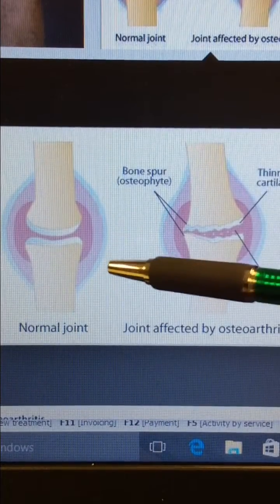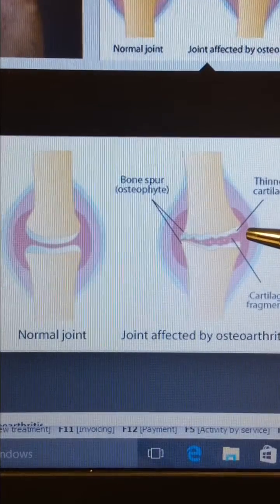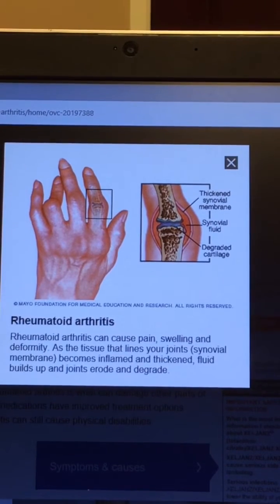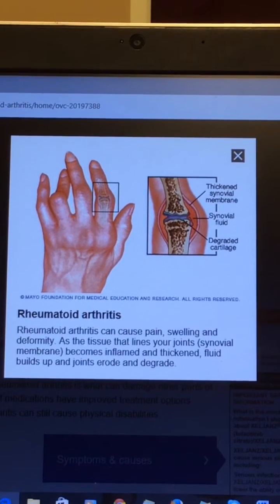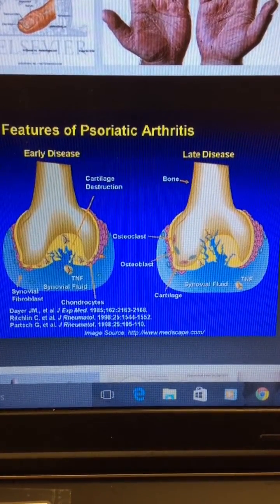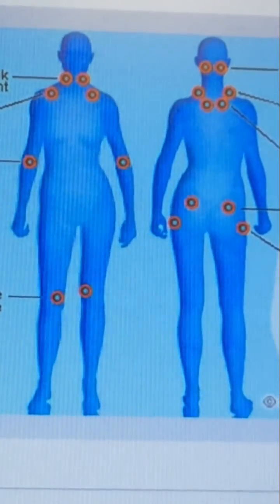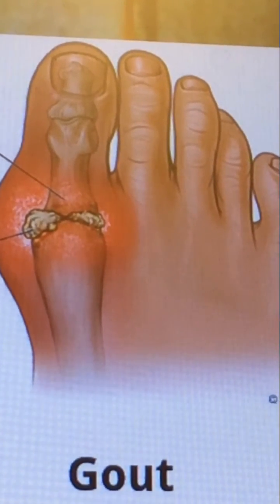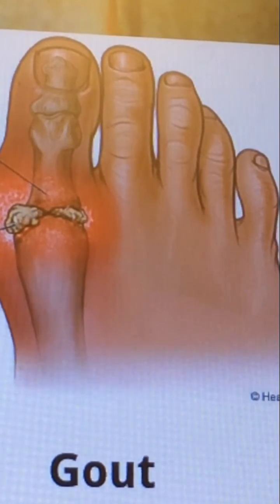Shelly Deutmeyer, PTA explains different types of Arthritis and how PT can help.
Shelly Deutmeyer, PTA explains all the different types of Arthritis and what PT can do for each individual one.